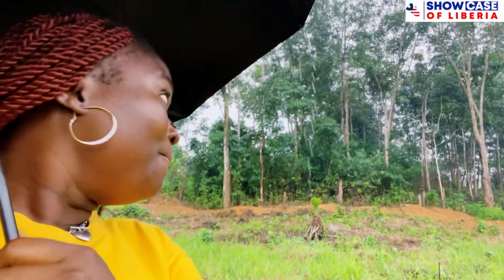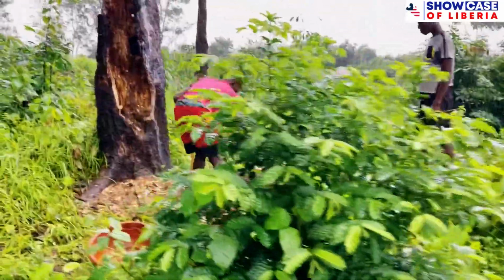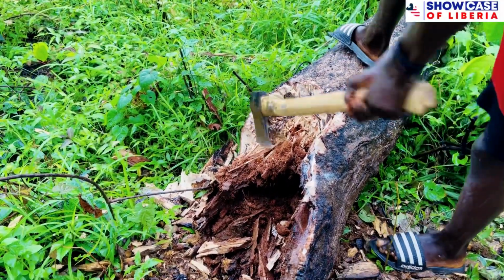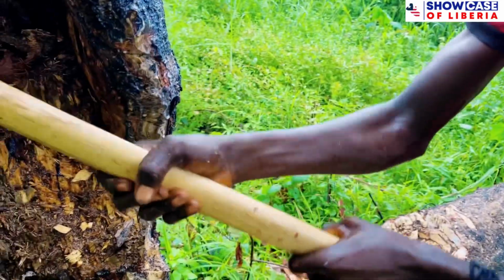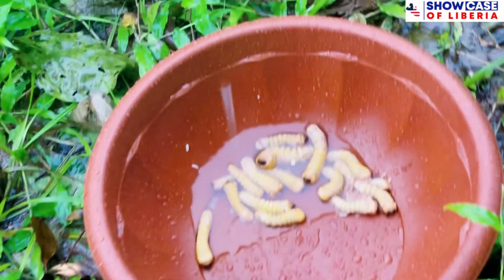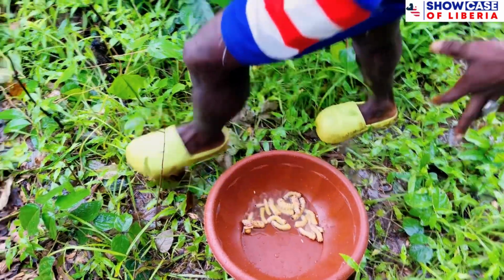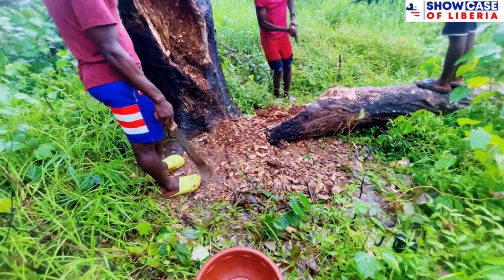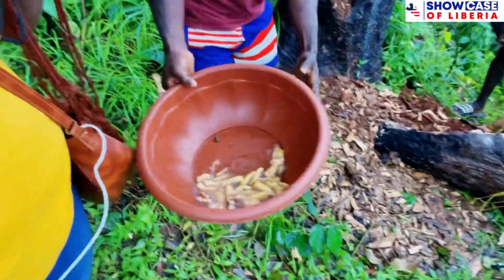See how these African village boys dig out this Strange Africa food from a tree in Liberia